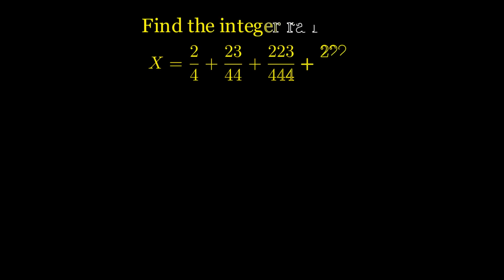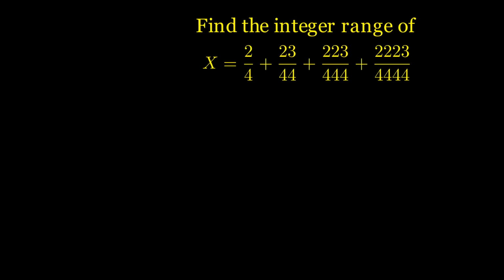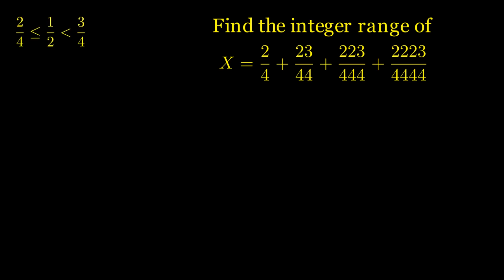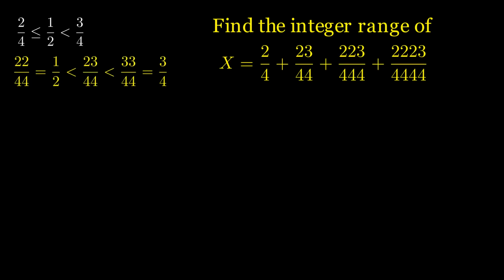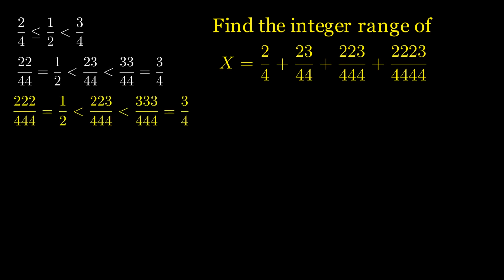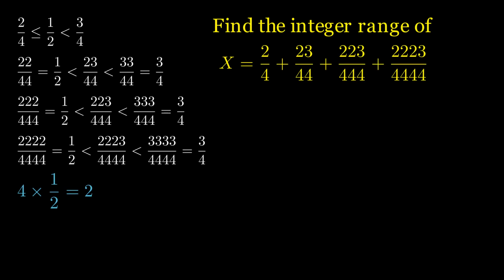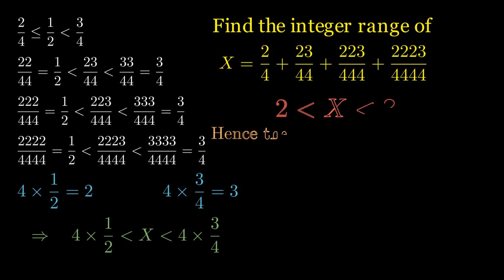Finding the Integer Range of a Tricky Fraction Sum | Step-by-Step Solution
Can you figure out where this number lies?
We are solving the problem:

𝑋=2/4+23/44+223/444+2223/4444

Without using a calculator, we use inequalities to estimate the bounds of each fraction, then combine them to find the integer range of X.
This is a great puzzle for anyone who enjoys clever math tricks and problem-solving!